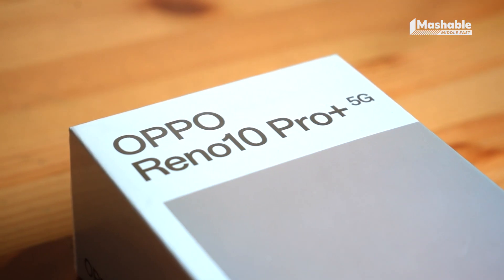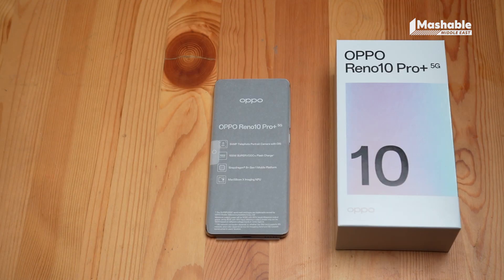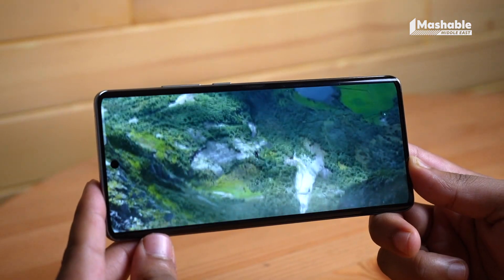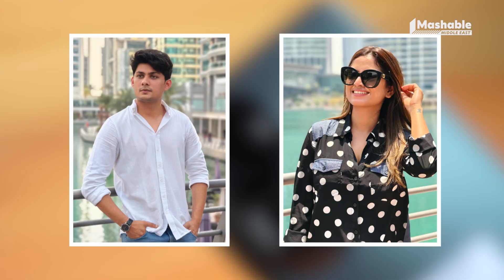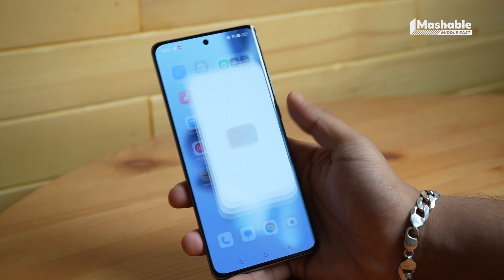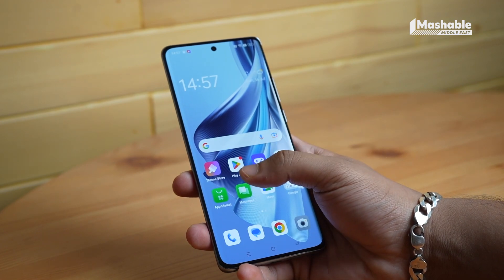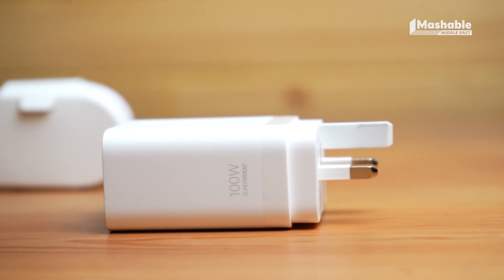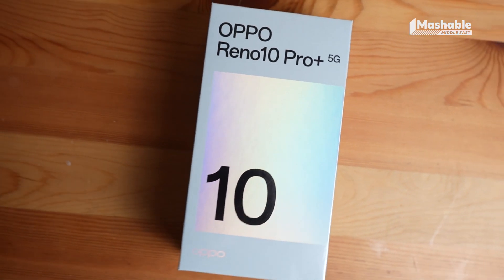Reno10 Pro+ 5G Review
Are you tired of browsing through endless top-ten lists and receiving conflicting recommendations from friends while searching for a new smartphone? Look no further, as we present to you a single phone that hits all the right notes. Here's presenting the review of Oppo's Reno series, the Reno 10Pro.